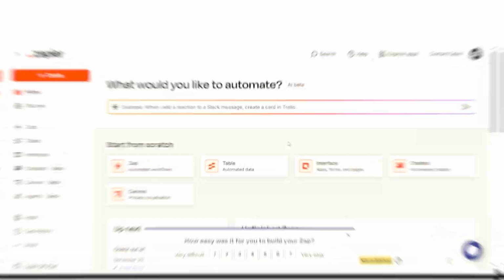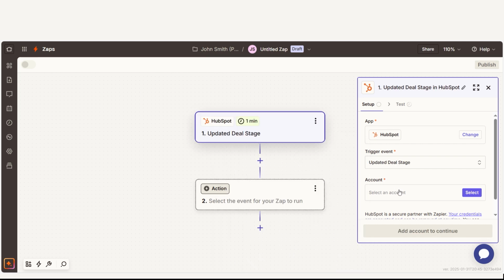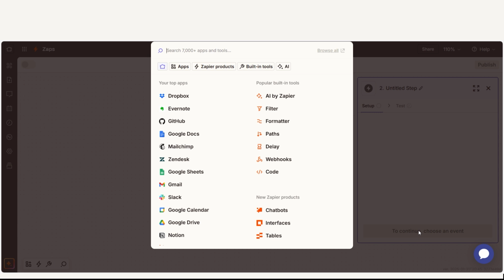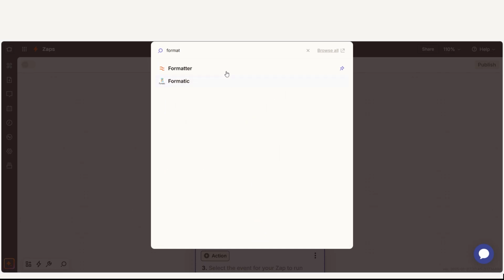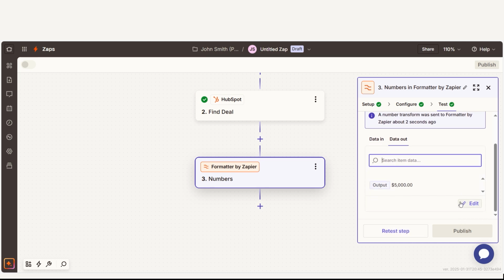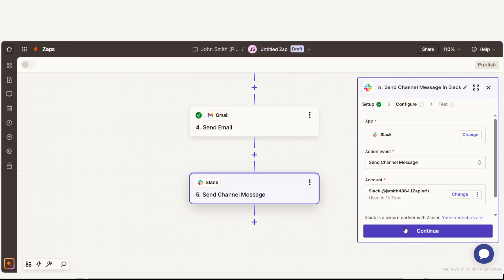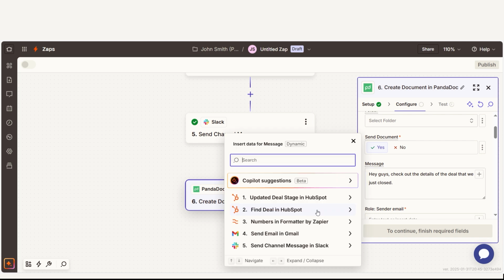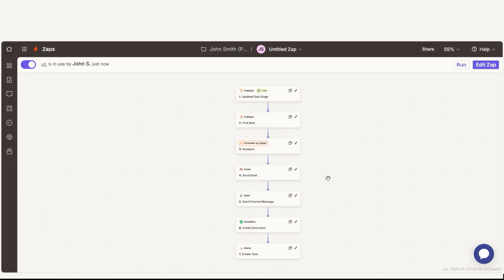Make Your Customer Account Handoffs FLOW Like Magic With Zapier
Your sales pipeline with automation!
Tired of messy account handoffs? 😩 Taylor Bernstein shows you how to automate your pipeline management with Zapier! 🚀 Say goodbye to bottlenecks and hello to seamless transitions from marketing to sales and sales to customer success. ✨ Learn how to create a Zap that automatically:

→ Collects customer data 📊
→ Formats currencies 💰
→ Sends email notifications 📧
→ Posts Slack messages 📢
→ Generates sales decks 📄
→ Creates follow-up tasks ✅

Get ready to keep your customers happy with a fully automated account management system! 🤩